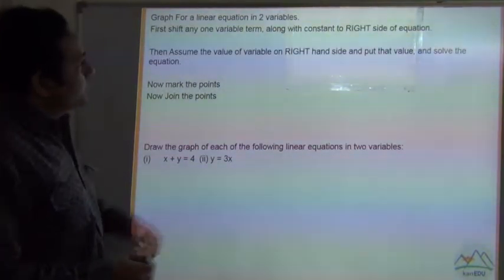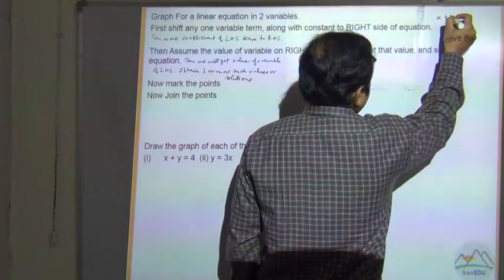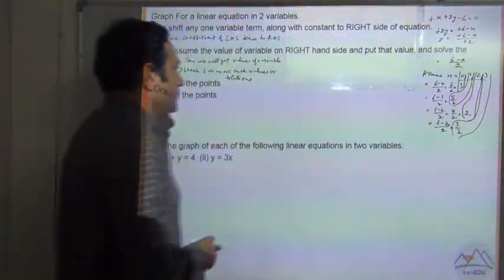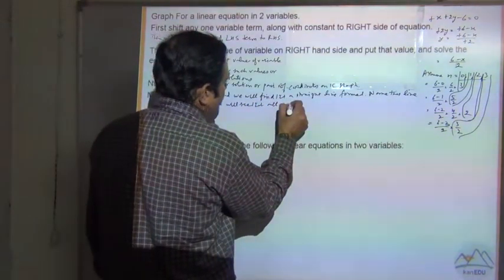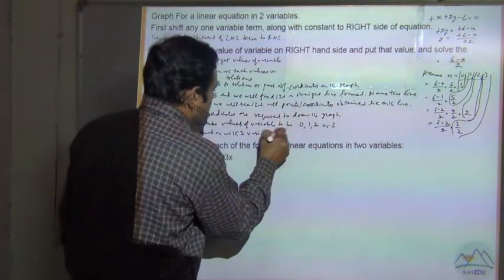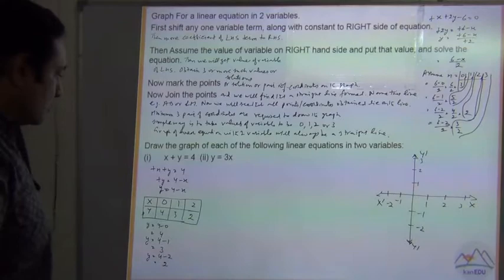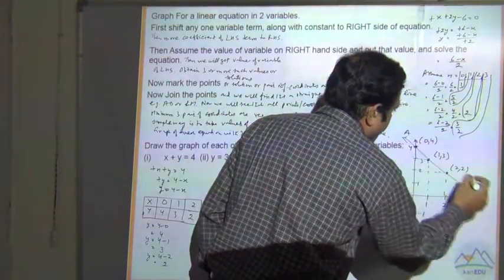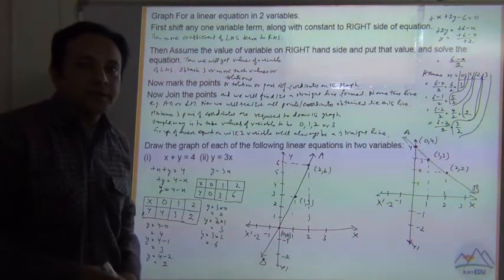class 9 linear equation in two variables 6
linear equation in two variables solution